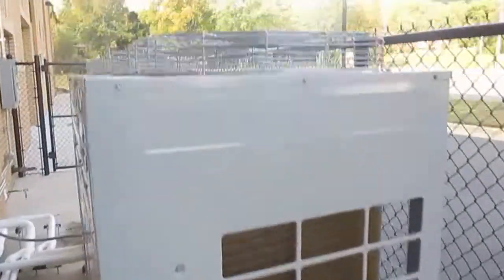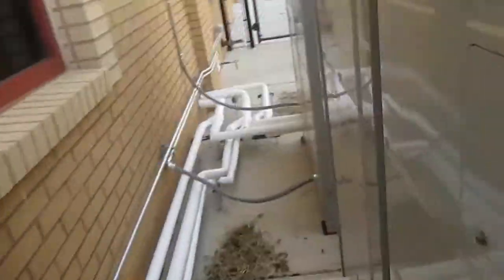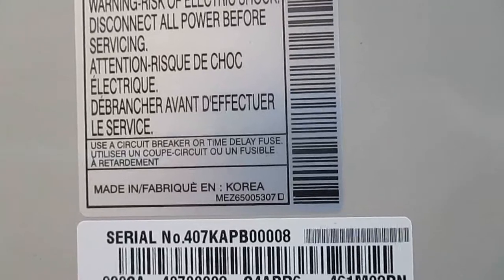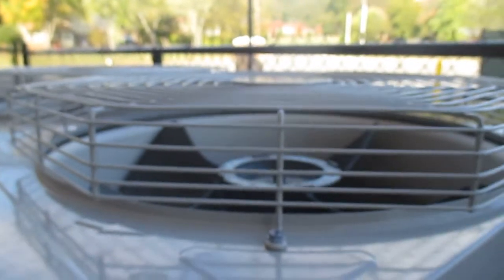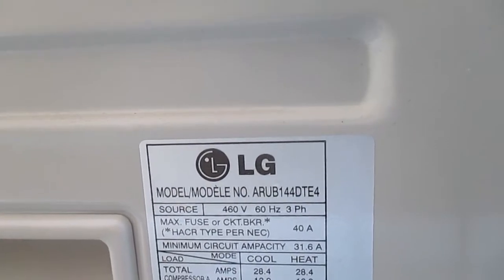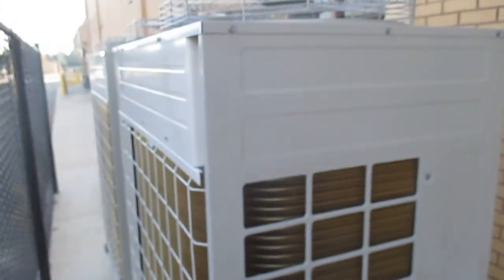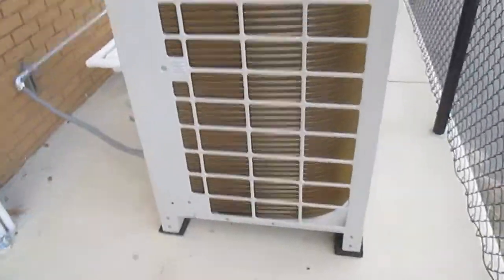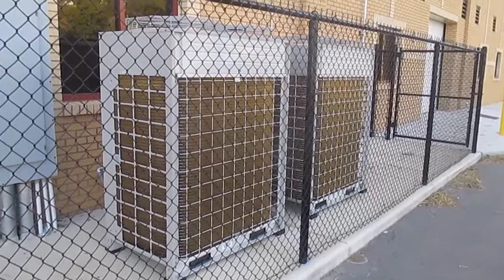New LG MultiV HVAC Units at Grissom High School